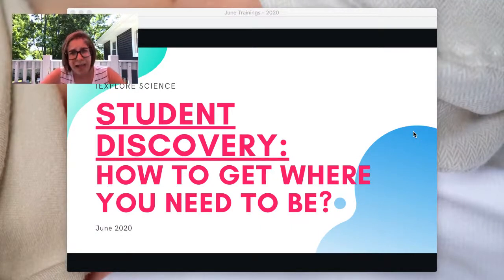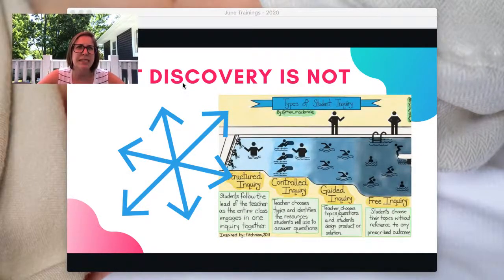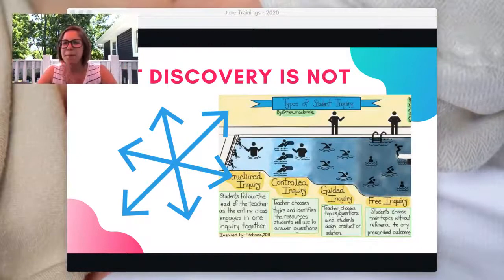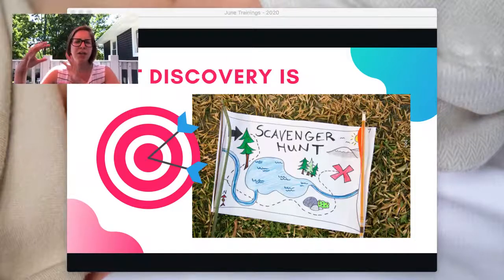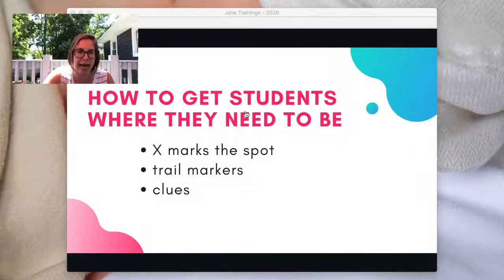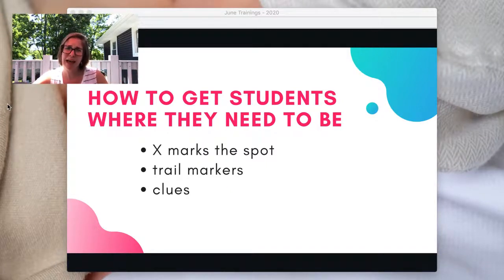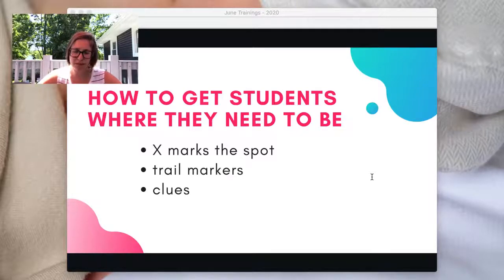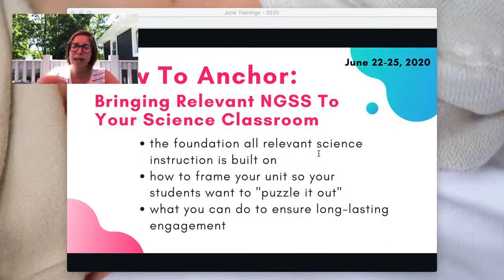Discovery Teaching And The NGSS: How Do You Get Students Where They Need To Be?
Student Discovery: How Do You Get Where You Need To Be?

 If you google "discovery learning," you'll find listed among its drawbacks things like:
 - "shouldn't be used as the main instructional method"
- "rejects the idea that there are significant skills and knowledge all learners should learn"
- "endless wandering and seeking for answers"

 You might have encountered these arguments -- or even wondered about them yourself -- when first introduced to the idea that our students should be "figuring out" our science concepts and "discovering" science ideas.

 Exploration and discovery are core pieces of three dimensional learning and NGSS classrooms... but *discovery* does not mean totally-free-inquiry. It does not mean "endless wandering" with no end in sight.

 So what does it mean? And how do you use discovery and still get where you need to be?

 Let's talk...
- what discovery ISN'T
 - and what it actually IS
- and finally, what you (as the awesome science teacher you are) need to do to use it correctly and get where you need to be